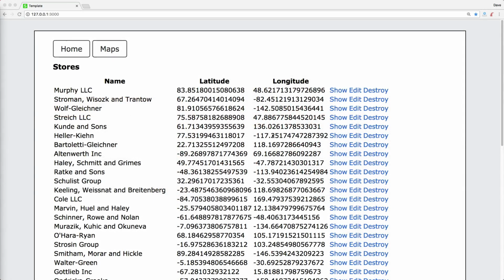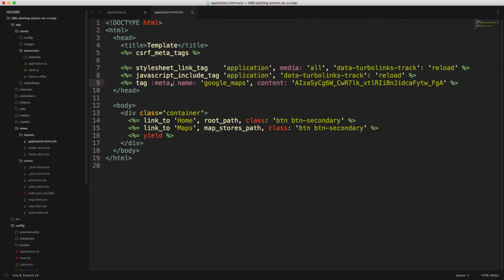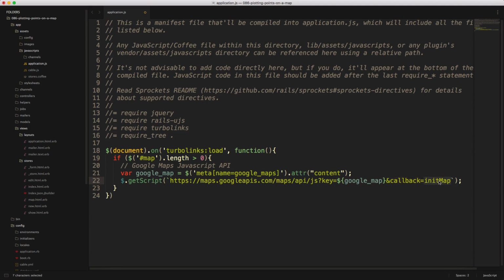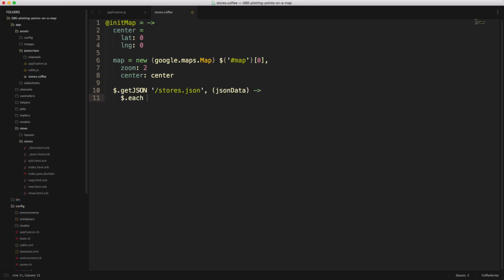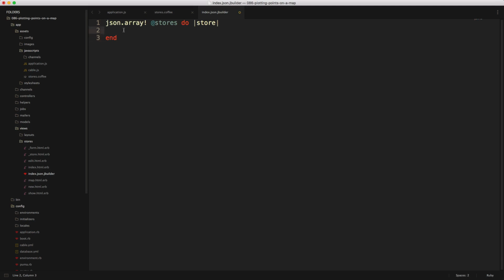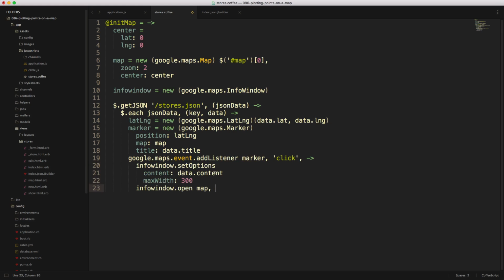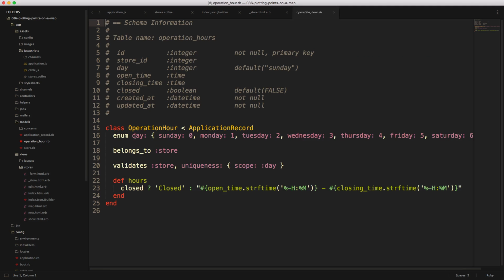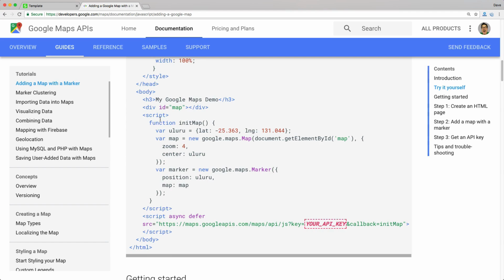Episode #086 - Plotting Points on a Map from Scratch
Using the Google Maps Javascript API, learn how to plot markers onto a map. Load markers and info windows through AJAX calls to your Rails JSON API.